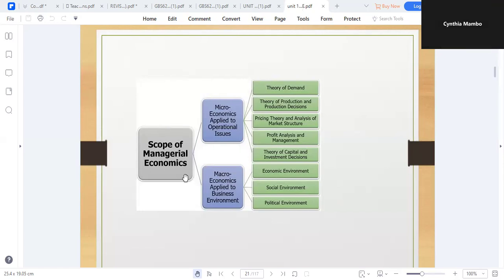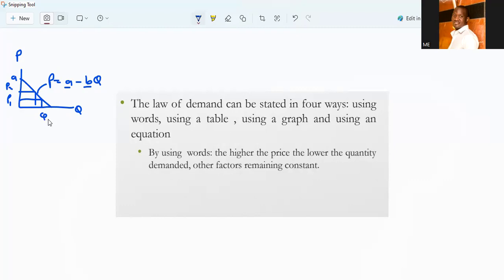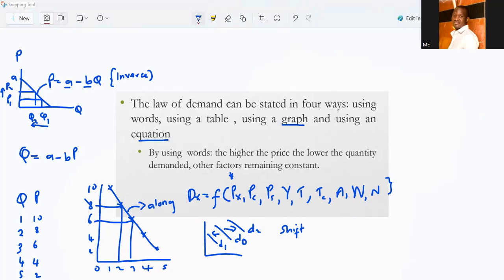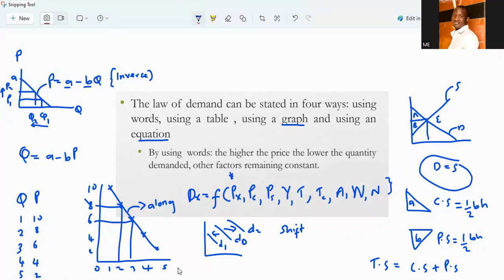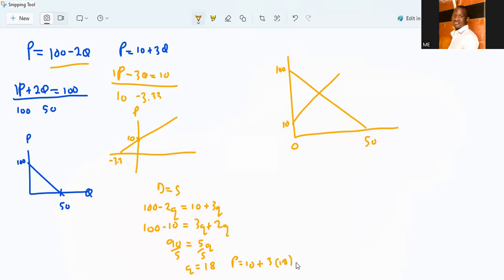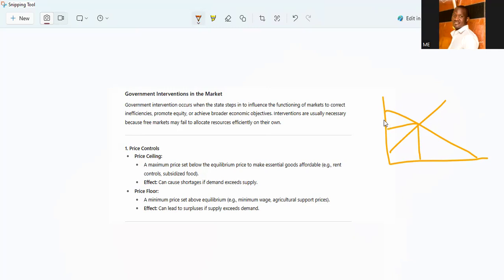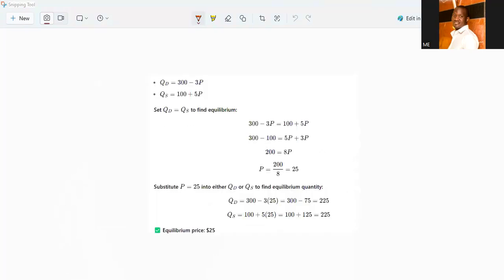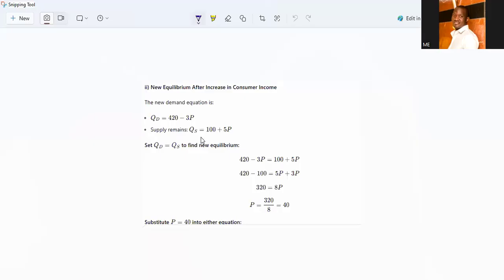ME LESSON 1 INTRODUCTION